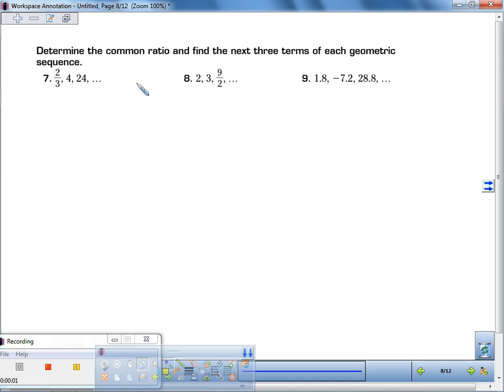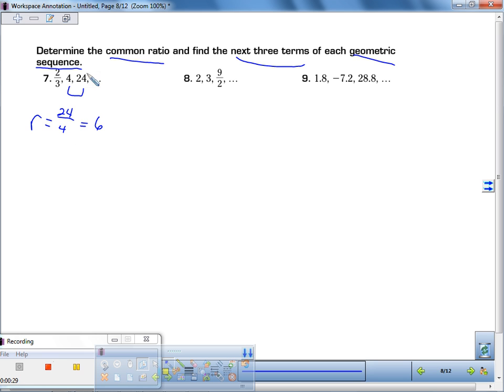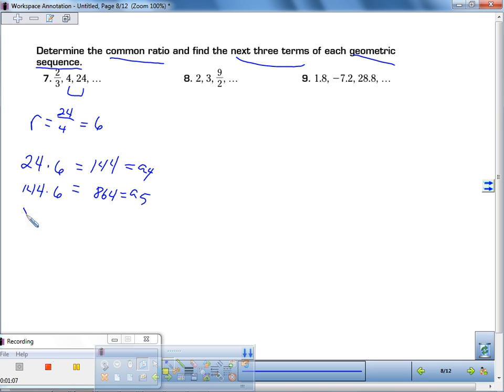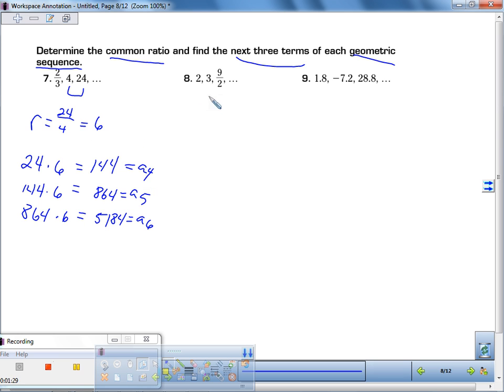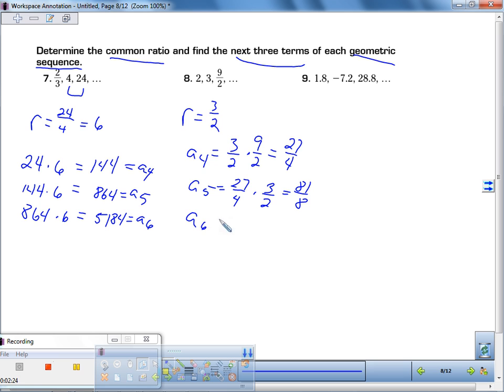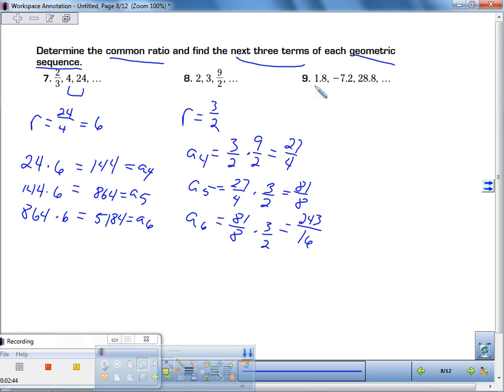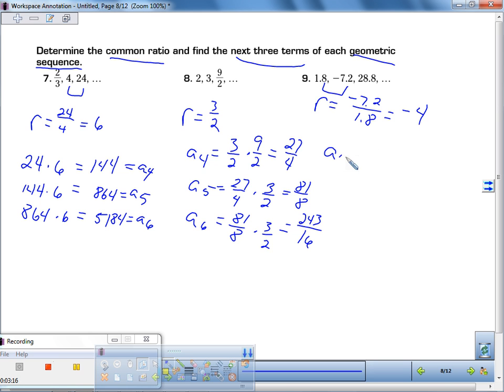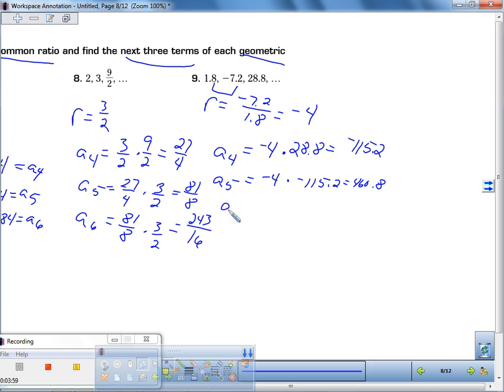Geometric Sequences and Series 7 9